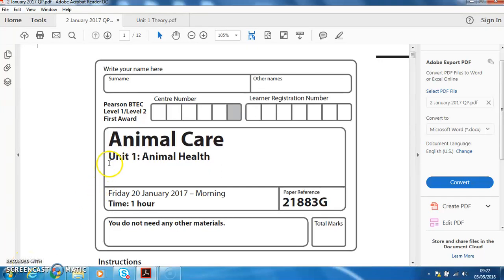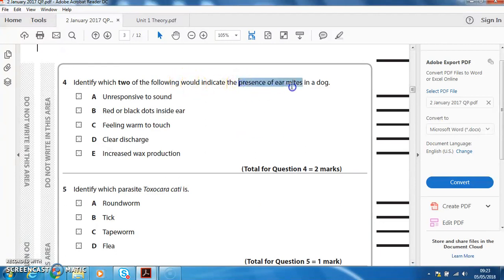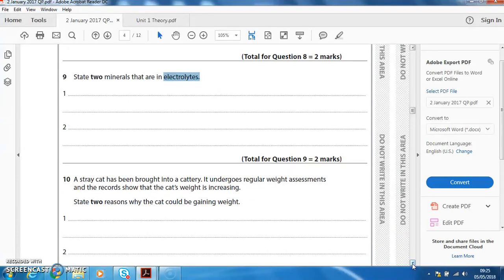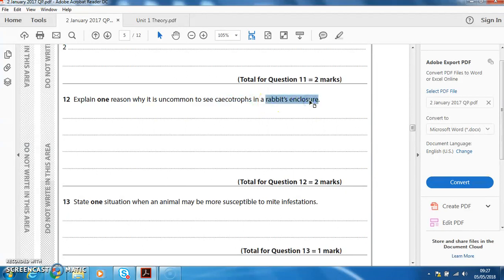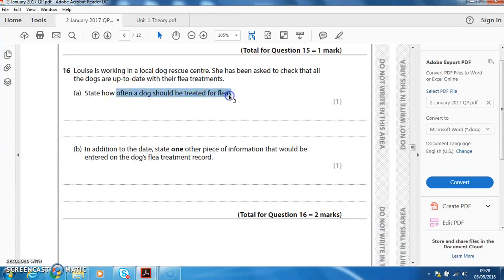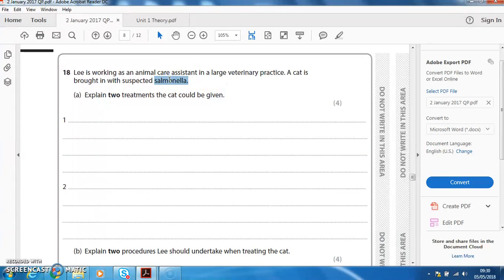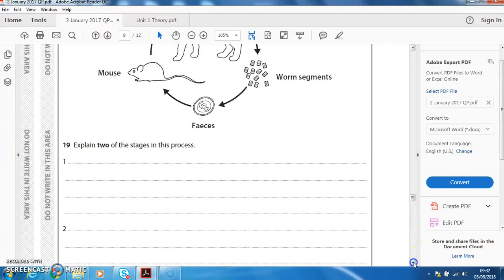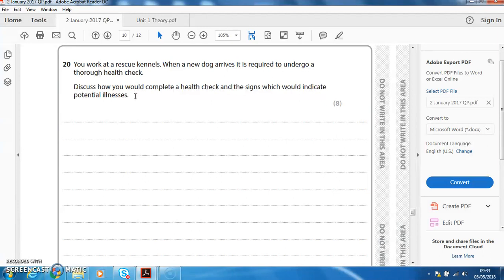Animal Care Unit 1 Exam Jan 2017